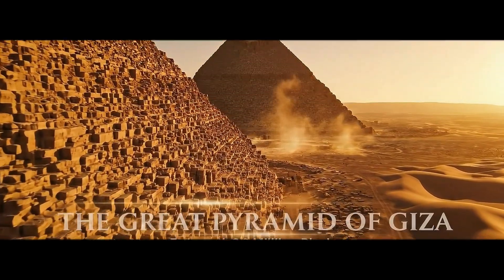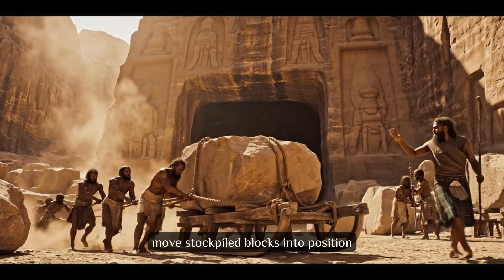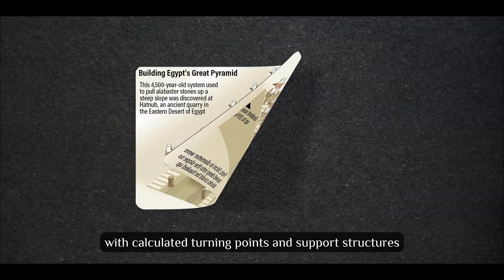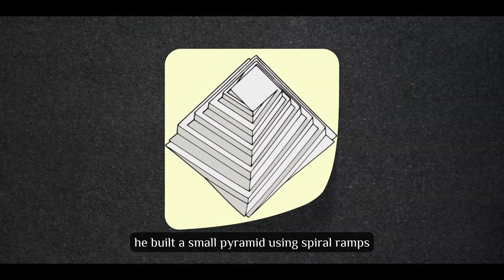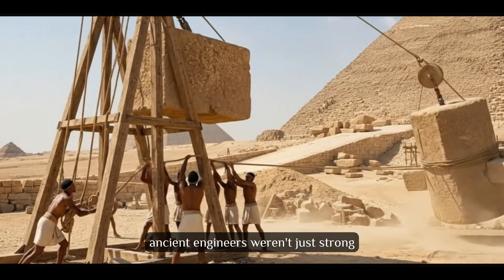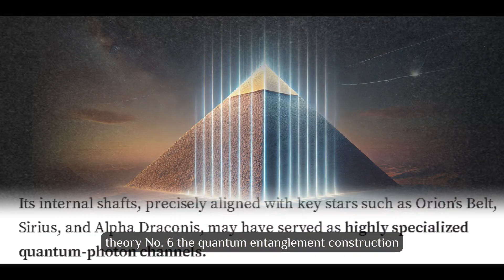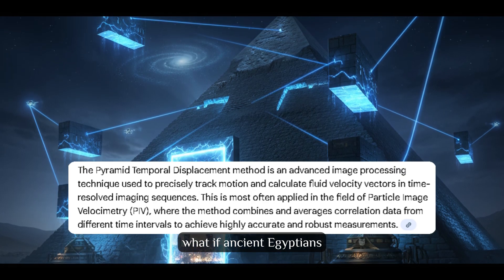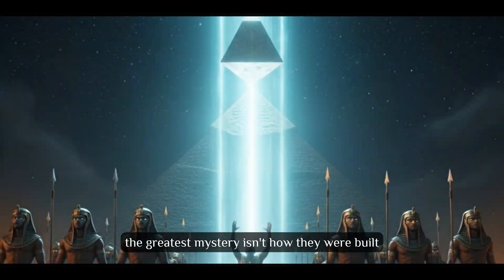The Pyramids Construction Debate ENDS HERE!! 23 Complete Theories!!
23 theories how pyramids would have been built thousands of years ago.

0:00 2.3 Million Stone Blocks
0:39 Theory 23:  Rolling to move the blocks!!
1:20 Theory 22: Precision cutting of the stone blocks
1:58 Theory 21: Using Seasonal floods to move the blocks
2:35 Theory 20: Copper Tools
3:10 Theory 19: Organized Workforce for Pyramid Building
3:47 Theory 18: Lever and Fulcrum
4:22 Theory 17: The Zig zag Ramp
4:57 Theory 16: Concrete Stones
5:35 Theory 15: Acoustic Design theory to move the blocks
6:15 Theory 14: Water resisted theory
6:55 Theory 13: Spiral Wraps
8:20 Theory 12: Hydraulic systems
8:50 Theory 11: Counter weight systems
9:15 Theory 10:
9:33 Theory 9: Internal Ramp Mystery
10:10 Theory 8: Biological Army
11:00 Theory 7: Electromagnetic forces
11:45 Theory 6: Quantum Entanglement
12:38 Theory 5: The List Civilization Legacy
13:18 Theory 4: Anti Gravity
14:00 Theory 3: Temporal Displacement
14:40 theory 2: ?
15:42 Theory 1: ?